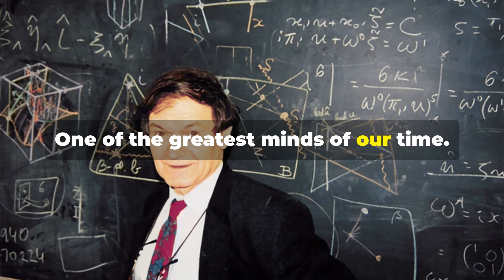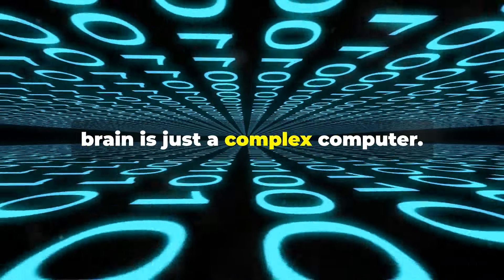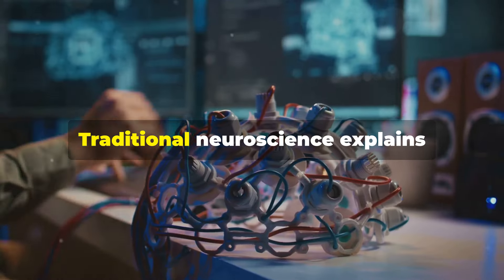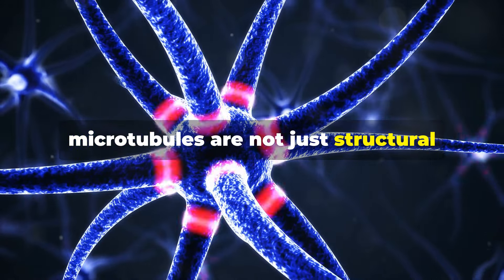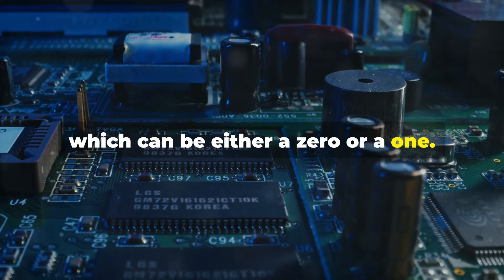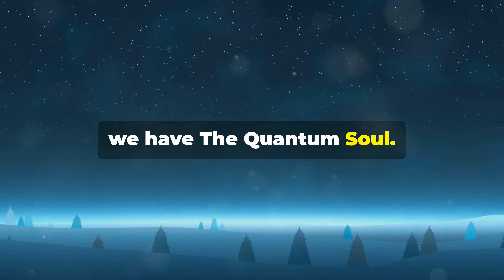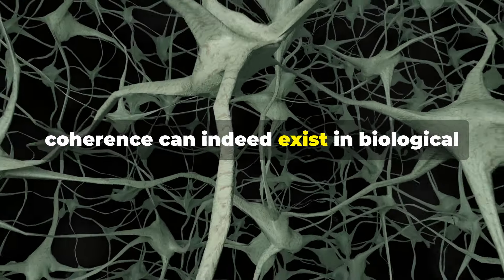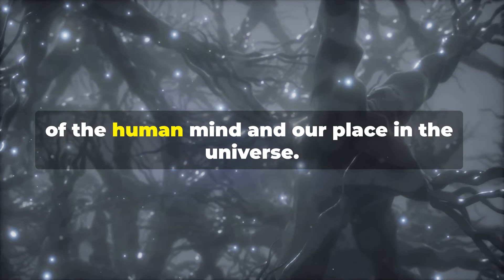Roger Penrose and the Quantum Soul: The Theory That Suggests Consciousness Never Dies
Roger Penrose and the Quantum Soul: The Theory That Suggests Consciousness Never Dies. How Physics Could Explain Consciousness.

In this video we unravel the groundbreaking Orch-OR theory, co-developed by physicist Roger Penrose and anesthesiologist Stuart Hameroff. Discover how quantum processes in microtubules could unlock the mysteries of conscious experience and even suggest a scientific basis for the soul.

00:00:00 Introducing Roger Penrose
00:01:48 Beyond Traditional Neuroscience
00:03:18 Tiny Players in a Grand Universe
00:04:08 Rethinking How We Think
00:05:43 Bridging the Gap Between Physics and Spirituality
00:06:32 The Quantum Consciousness Hypothesis
00:07:19 The Future of Consciousness Studies